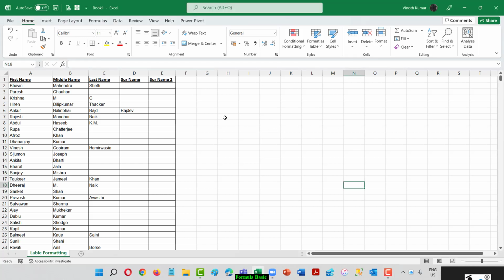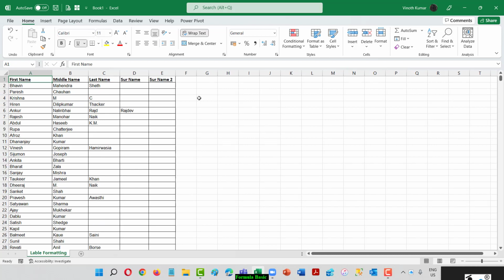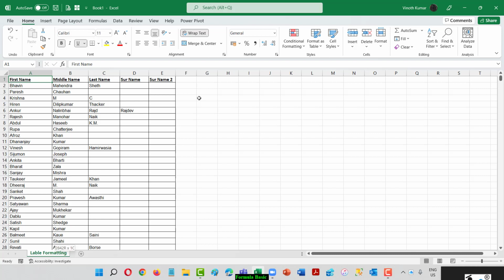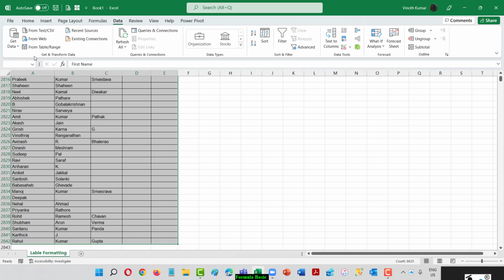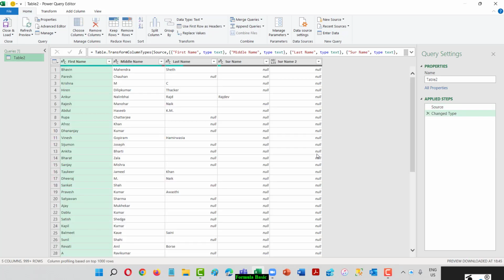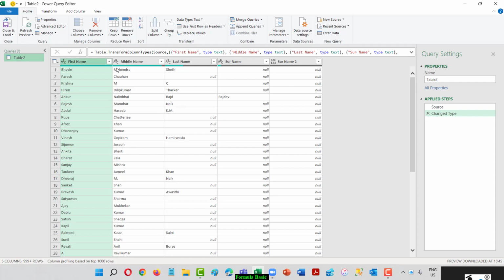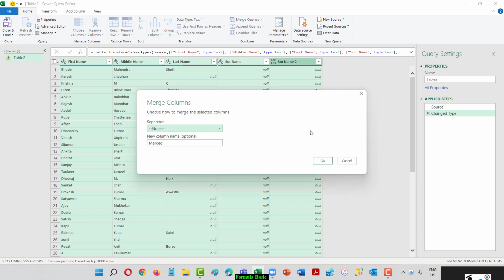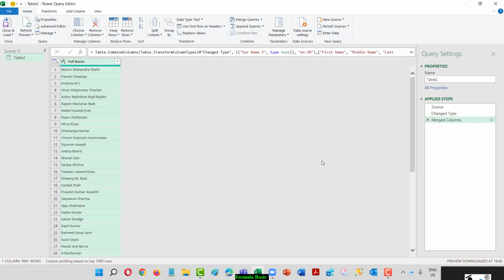Combine data using Power Query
In this video you will how to Combine data using Power Query without using any excel Formulas